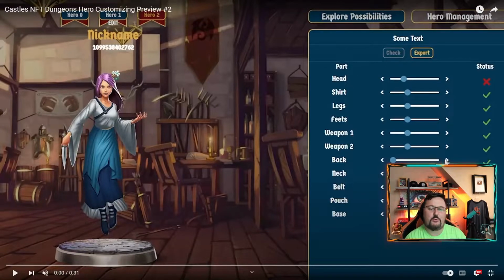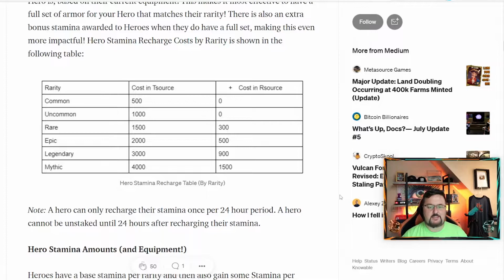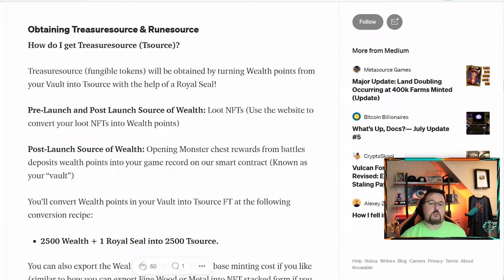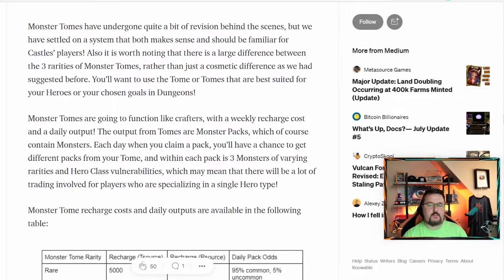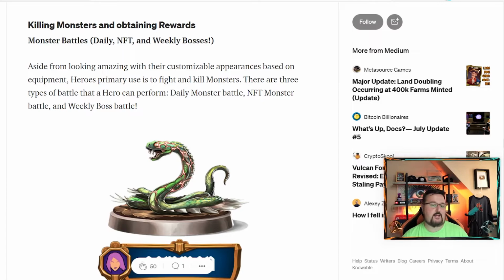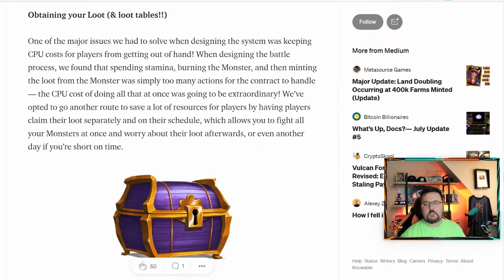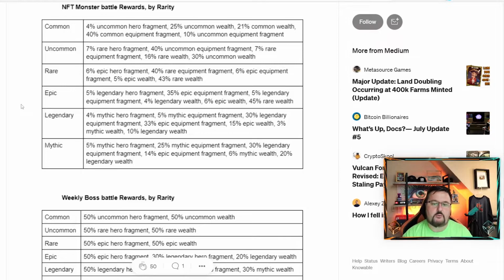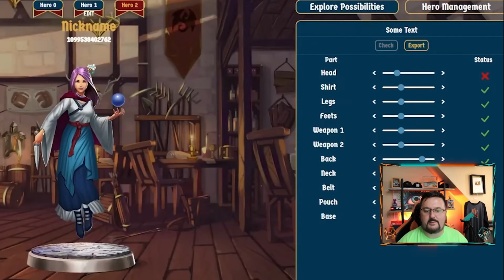Ultimate Guide on Castles NFT Dungeons (Step By Step)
Castles is about to drop an expansion, are you ready? If not this guide will tell you everything you need to know about the Castles NFT Dungeons expansion and how it all works!

WAX - bbmzu.wam
BTC - 1M57vUyvCzqeHJ47nL1QpEbdKKuabkFEtj
ETH - 0xD26414bC6D62BE0DAb18B3C4CC2e444eB3ea3085

00:00 Intro
00:33 Customization
01:28 My Castles Position
01:55 Dungeon Launch Guide
02:18 Heros, Stamina, & Equipment
05:30 How To Get TSource & Rsource
07:50 Monster Tomes
10:36 Fighting Monsters
10:58 Types of Battles
12:27 Loot!
17:10 Starter Heros
17:38 Hero Packs